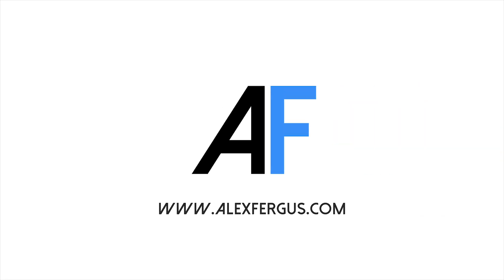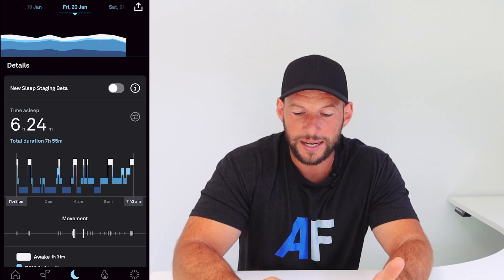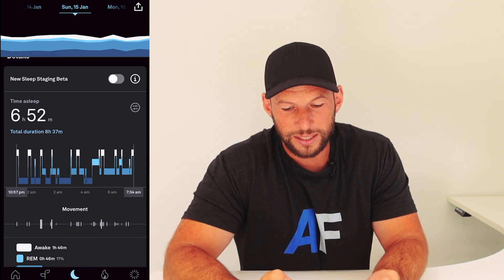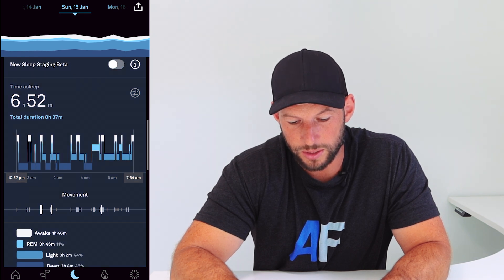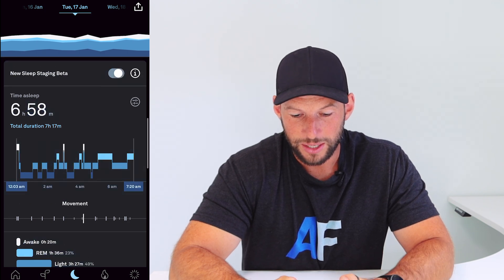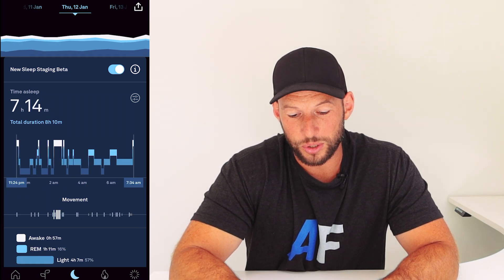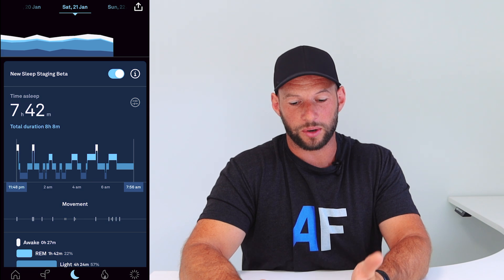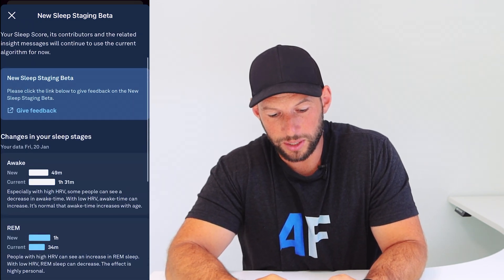Oura New Sleep Algorithm: Huge Accuracy Improvement & Better Fitted For My Situation?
Oura just rolled out a new sleep staging algorithm—so I enabled it and tested it for a full month. The results? Surprisingly accurate and far better aligned with how I actually feel. Here's how the new Oura update stacks up against the old one.
I show side-by-side comparisons and explain why this might finally bring sleep tracker data closer to real-world experience.

- you can also read about the Oura Ring features on that website

Also, consider some of my other videos on wearables such as the Oura Ring

✅ The Oura Ring 3 problem if you don't have a subscription
✅ For my previous full blog review of the Oura gen 2, check

So here's what you need to know about the new Oura sleep algorithm:

✅ The new algorithm is a huge improvement over the old system. The new algorithm is in beta testing right now though and has been created in collaboration with many different research institutes
✅ In the Oura app, there's a toggle switch that allows you to display both the old display and the sleep scores with the new Oura sleep algorithm
✅ I still use the Oura Ring today after many years for the HRV, readiness score, and sleep data.The Oura ring has never been perfect but still the data is very helpful even though it's not always extremely accurate. I have multiple awakenings at night and have crazy high deep sleep, but, the new algorithm picks up on those events much better. The new algorithm picks up fewer awakenings at night and scores my deep sleep percentage much lower
✅ Extra hours of sleep are also better registered by the new Oura algorithm. The deep sleep readings are also more realistic I think, and a lot of my sleep has shifted over from deep sleep to REM sleep. And, the best improvement for me is the number of awakenings that are much more realistic
✅ The new REM sleep numbers also align with my perception: I dream, I sleep pretty good, and I don't think the earlier very low REM sleep numbers were as accurate as they are with the new Oura algorithm
✅ As finishing thoughts, I really like the new Oura algorithm as it seems like a big improvement. Make sure to comment on this video about your findings though, I'm really curious on how other people experienced this process
✅ Also, lastly, in the sleep menu you can see Oura's explanation of the changes, such as the increases in light sleep that many people will generally see and

00:00 Oura Algorithm Update?
01:12 Old Algorithm Showcase
03:37 New Vs Old Algorithm
05:40 Awakening Frequency Numbers
06:45 Total Sleep Numbers
07:35 Deep Sleep Numbers
08:53 Finishing Thoughts